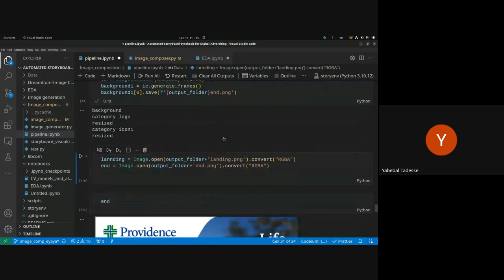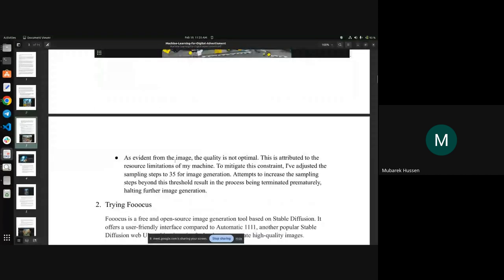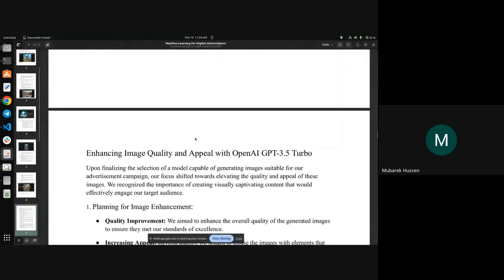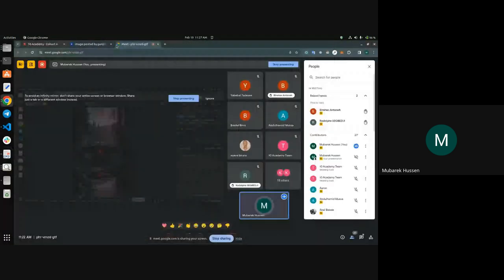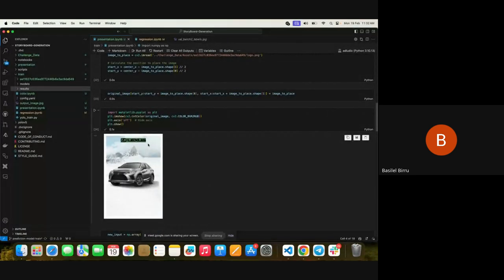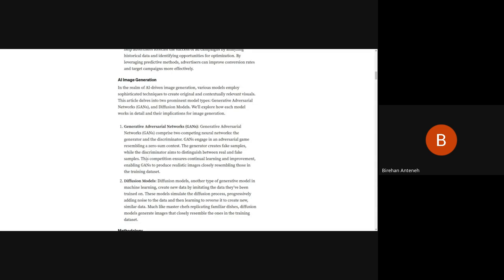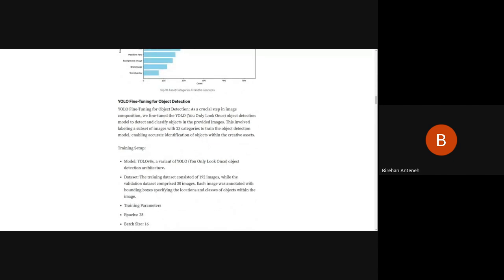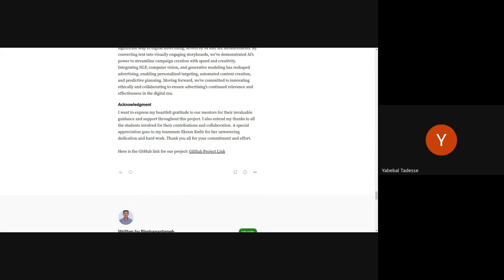Cohort A W11D1, Standup